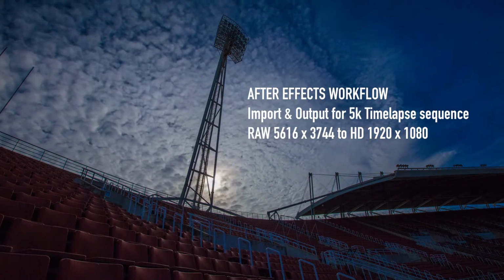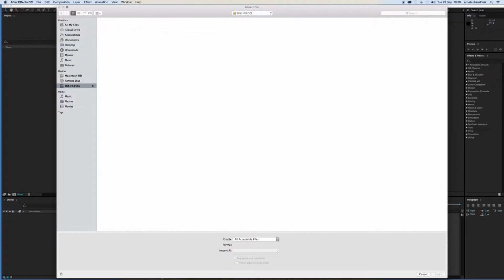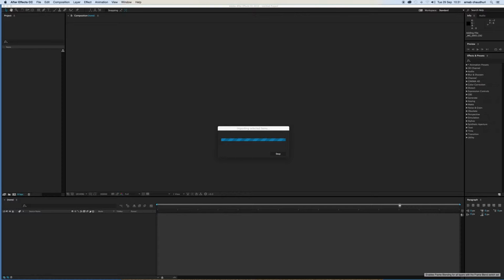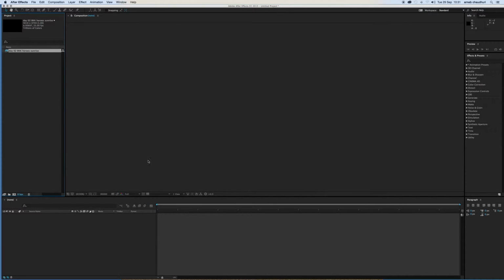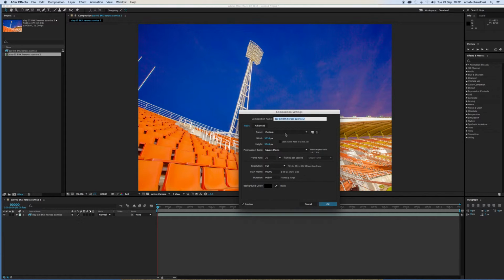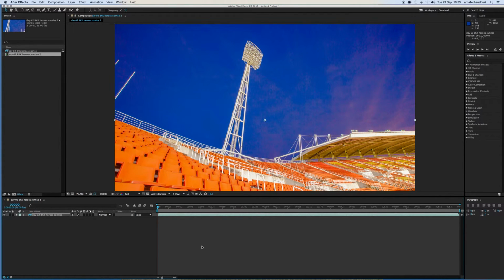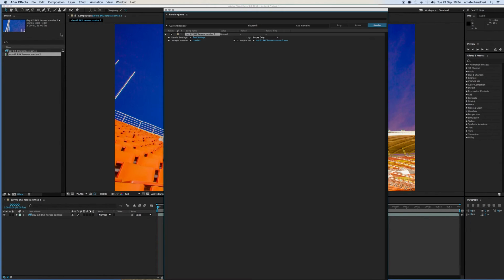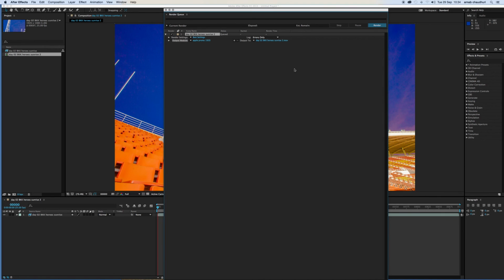After Effects timelapse workflow tutorial 01 HD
A simple workflow to import and output high resolution timelapse sequences using after effects.